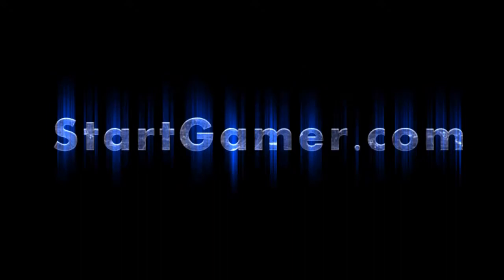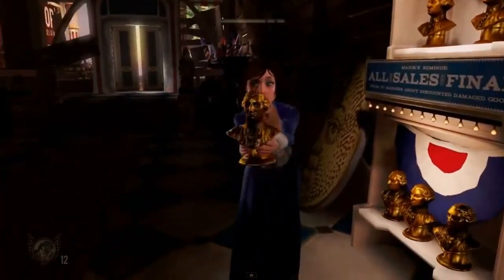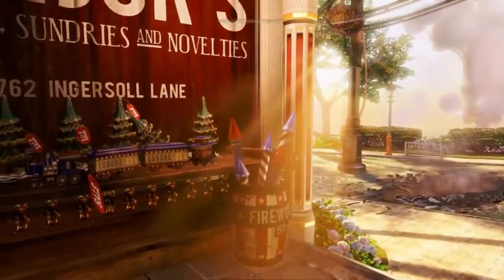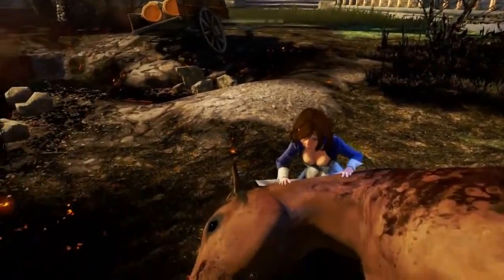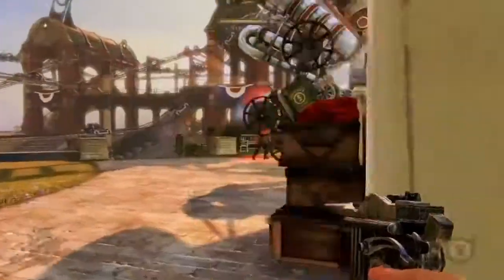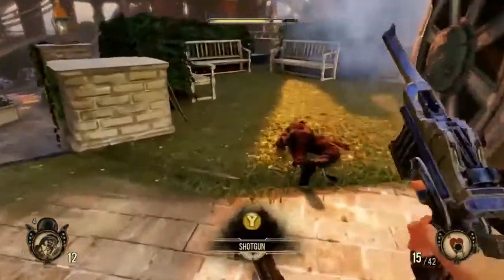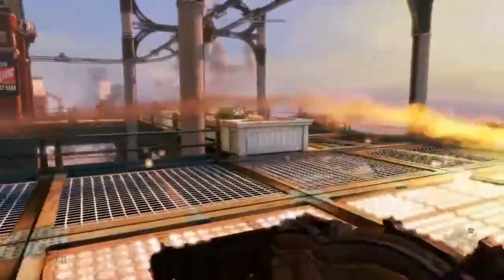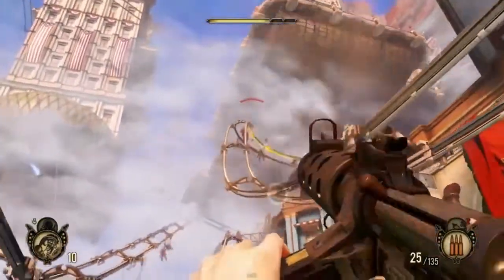Bioshock Infinite Review - 15min Game Footage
Bioshock Infinite trailer captured using BlackMagic Design h.264 pro recorder @ 720p29.97 through component interface.

Copyright Note: Fair Use: "Notwithstanding the provisions of sections 106 and 106A, the fair use of a copyrighted work, including such use by reproduction in copies or phonorecords or by any other means specified by that section, for purposes such as criticism, comment, news reporting, teaching (including multiple copies for classroom use), scholarship, or research, is not an infringement of copyright."

We take a look at the 15 minutes of gameplay which was released for Bioshock Infinite. While not many details have been released, we try to analyze some of the gameplay and give you details as to the characters and plot.